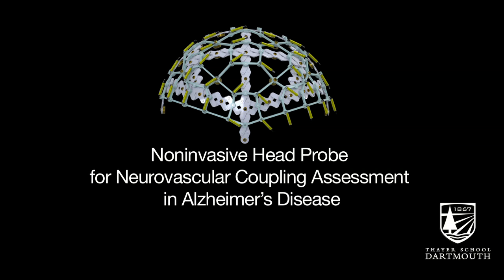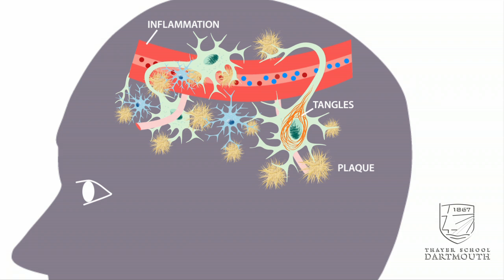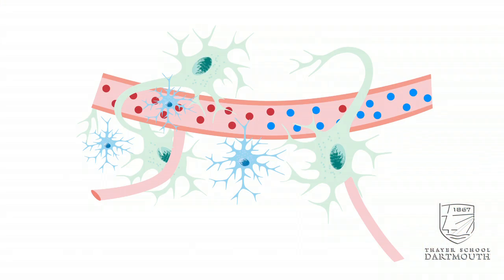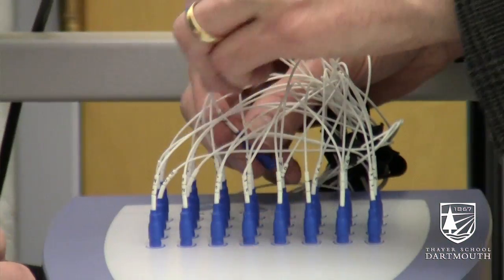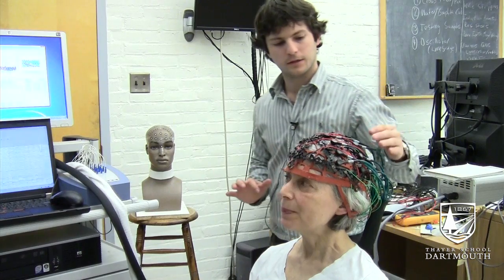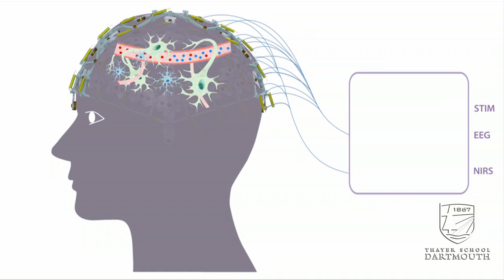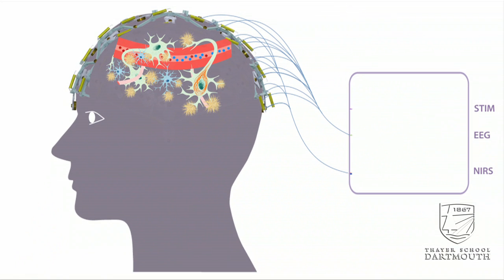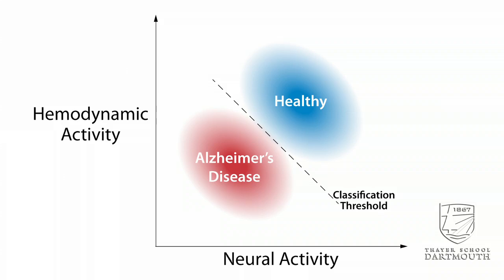Noninvasive Head Probe for Alzheimer's Disease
Dartmouth engineering Professor Solomon Diamond discusses how his noninvasive head probe for neurovascular coupling assessment will make it possible to diagnose and track Alzheimer's disease.